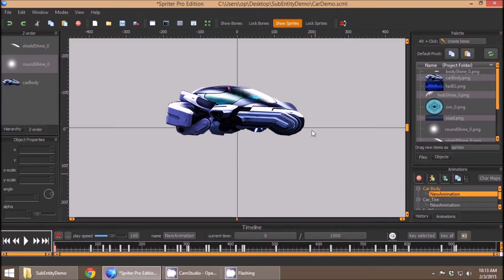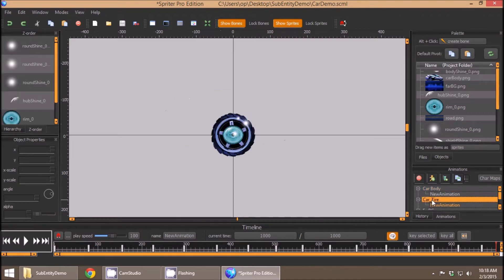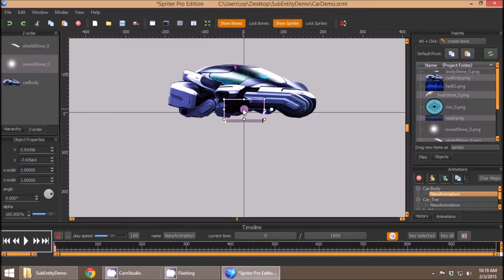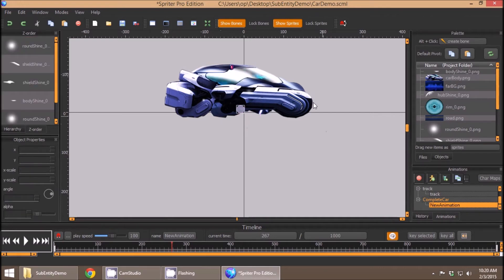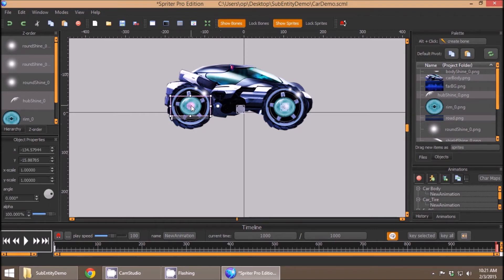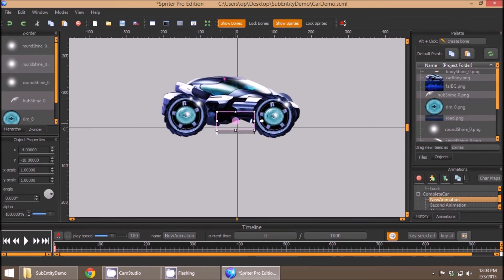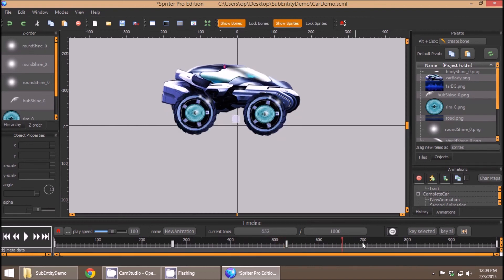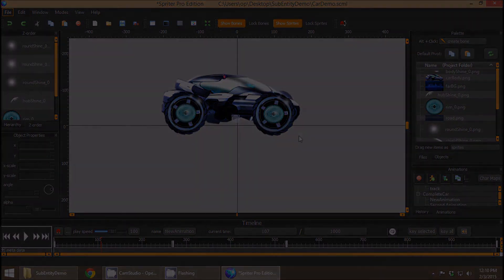Spriter Quick-tip: sub entities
How to use Spriter's sub entities feature to use animations within animations